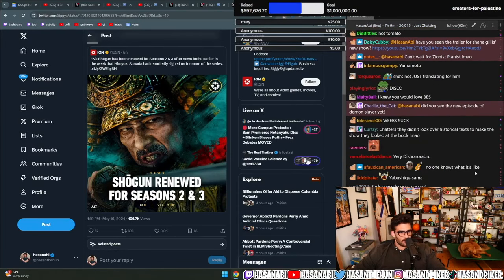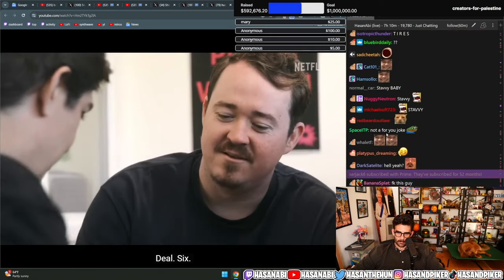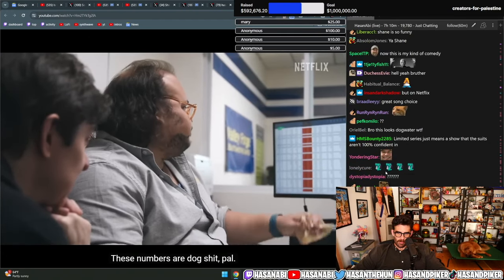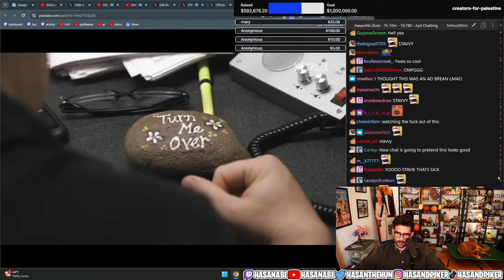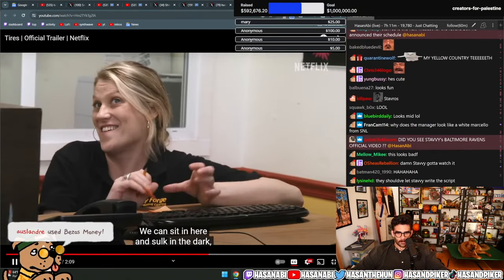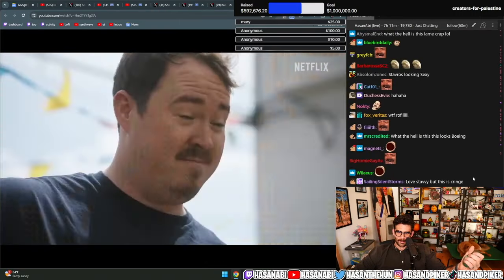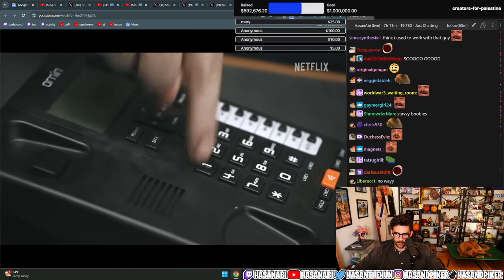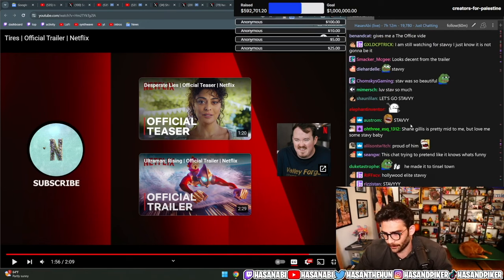Shane Gillis's new show is coming to Netflix |HasanAbi Reacts to Tires Trailer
Hasan piker Reacts to Tires Trailer